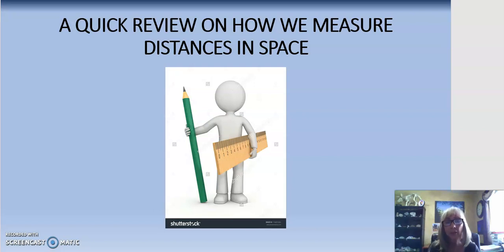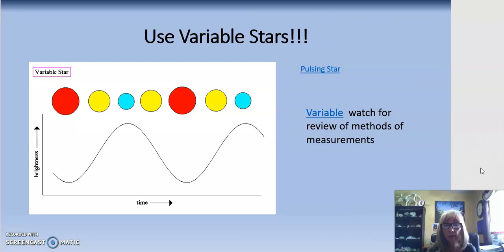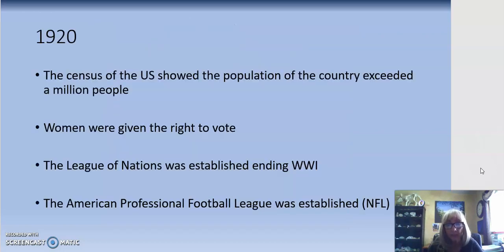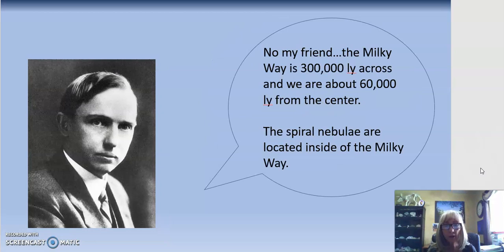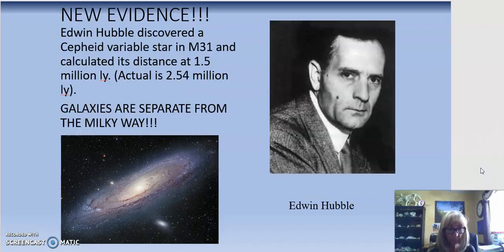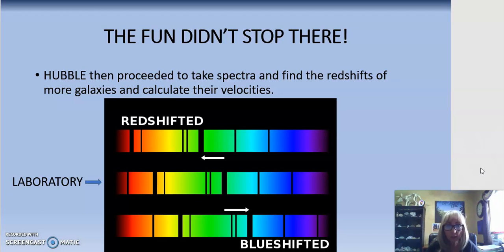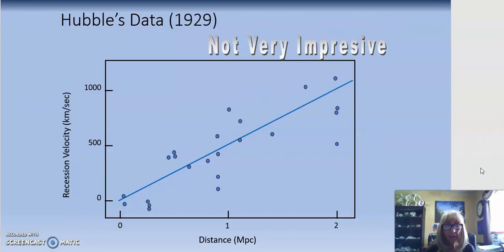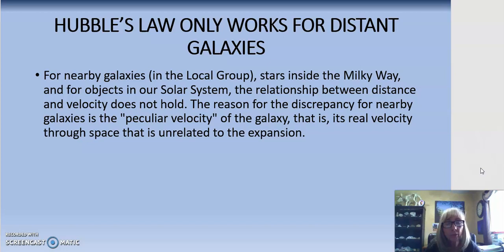Hubble's Law 1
This is the 1st in a 2 part series that explains the Hubble constant, or the expansion rate of the universe.